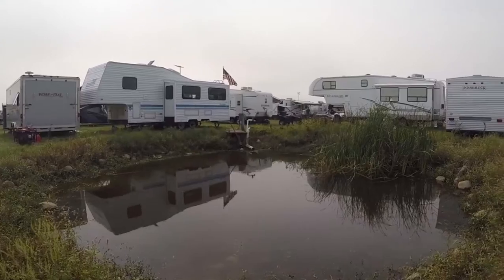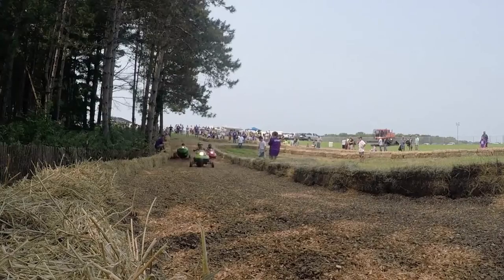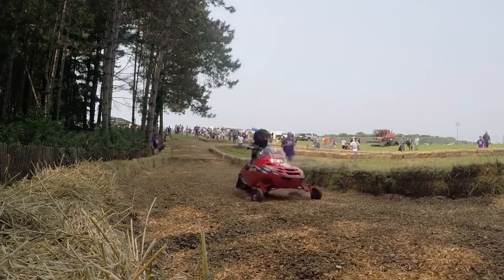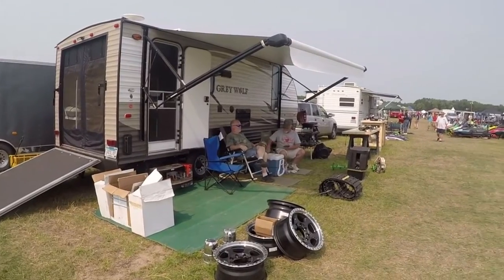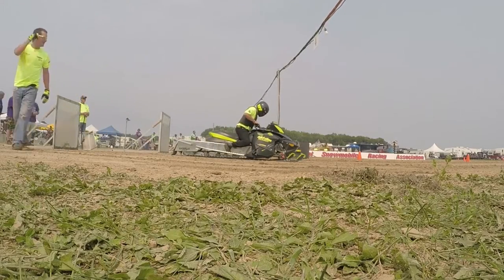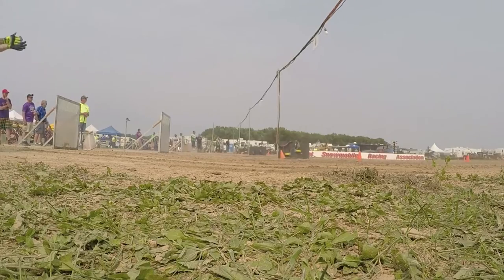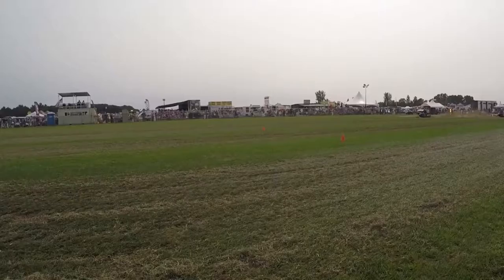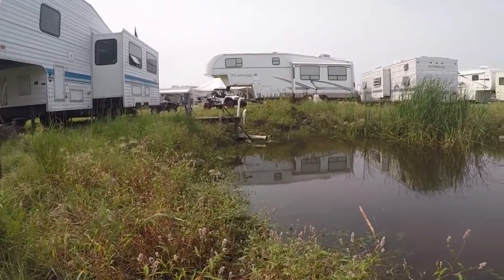RV Adventure | Snowmobile Grass Drags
You'll want to load up your RV or Trailer and head to this unique & entertaining event! Read to start going on your own RV adventures? Visit Mount Comfort RV today and we'll help get you started!